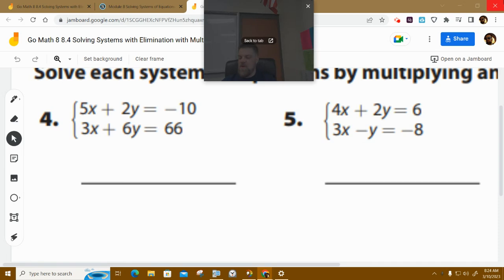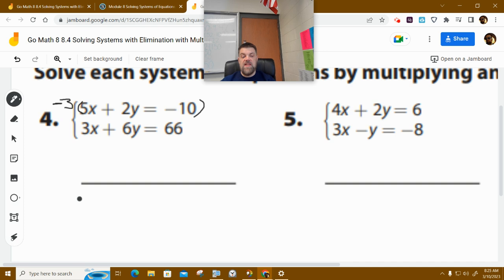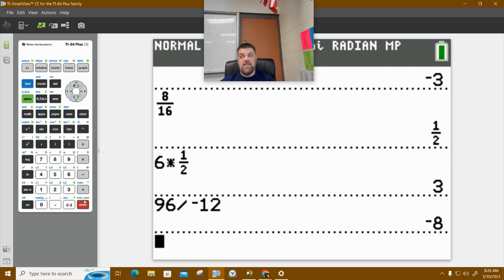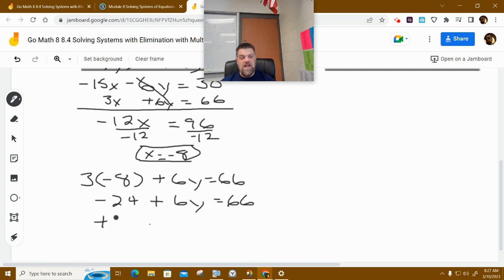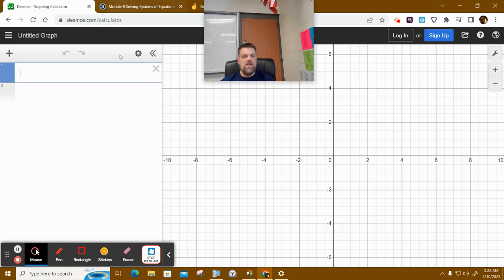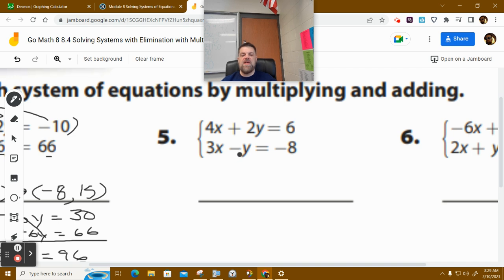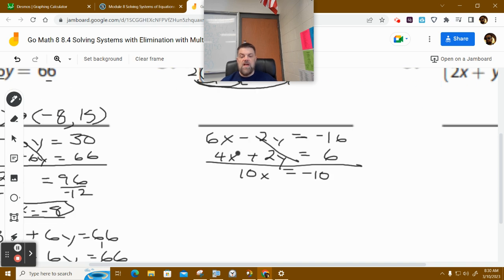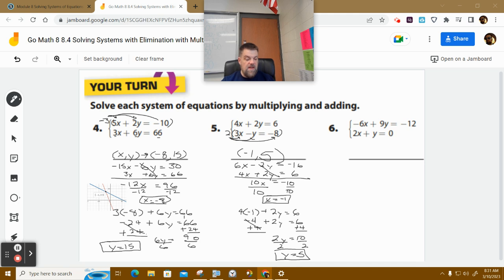Go Math 8 8.4 Solve Systems by Elimination with Multiplication Your Turn #4 and #5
Tom Adams teaches his students how to solve systems by elimination with multiplication.